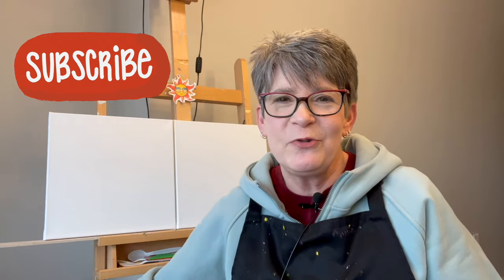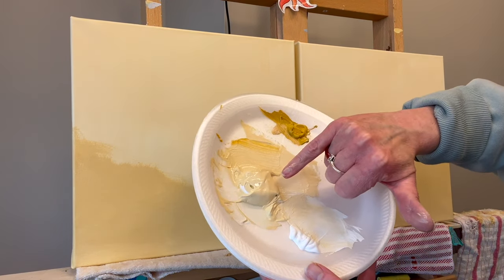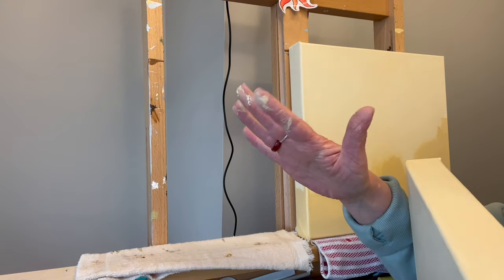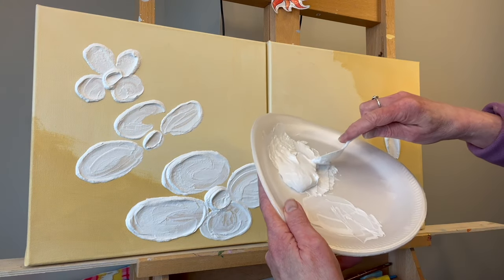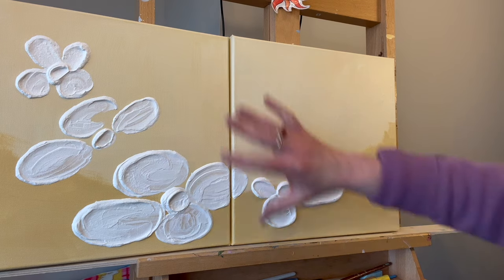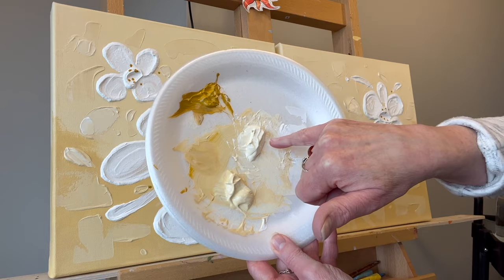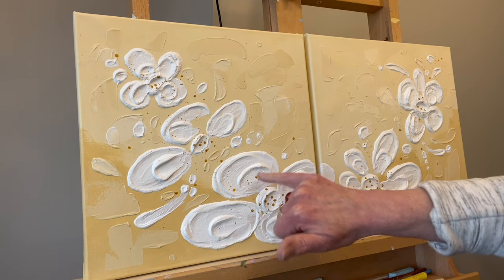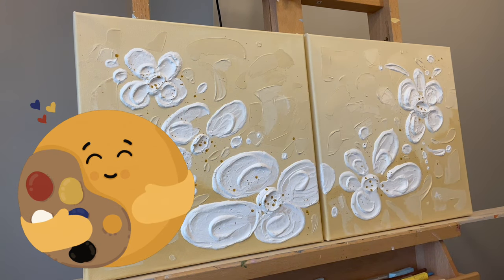Abstract FLOWERS! PAINTING WITH A SPOON! USING Structure Gel for Acrylic Painting! By: Annie Troe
Paint with a spoon! 😂 Express yourself with Acrylic paint & Structure Gel! It is like painting with Frosting - FUN! Use simple design techniques.

1:38 Background, cheap brush, sketch for a design plan, simple design, 3:48 Mix amount, go through a lot of paint and gel, spoon painting a petal demo, 7:19 the Liquitex Basics paint will hold some texture, I chat about wanting more happening, Up close look, wait to varnish, 9:38 final comments, lot of product and time

COLORS: Yellow Oxide, Titanium White, Structure Gel

FUN STUFF

SHOPPING

GALLERIES